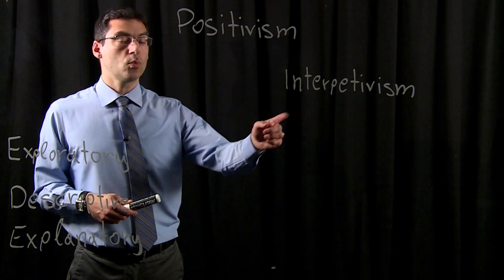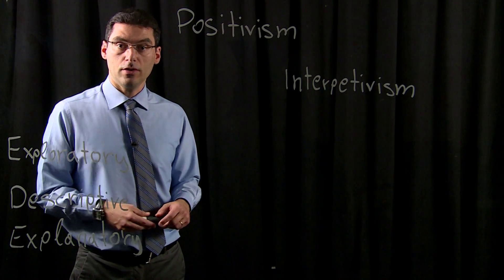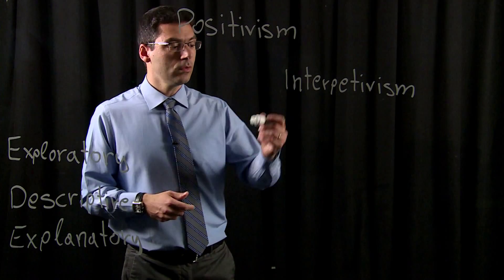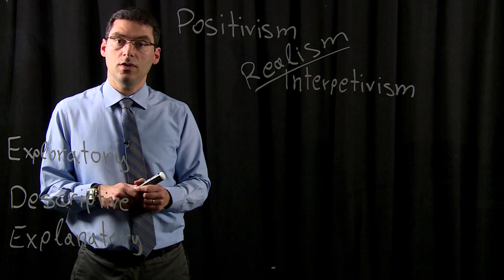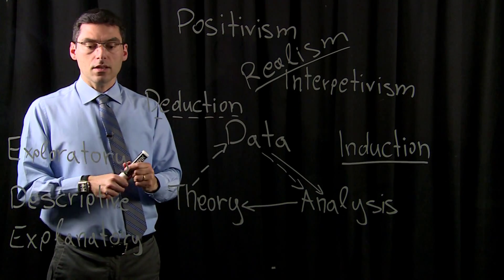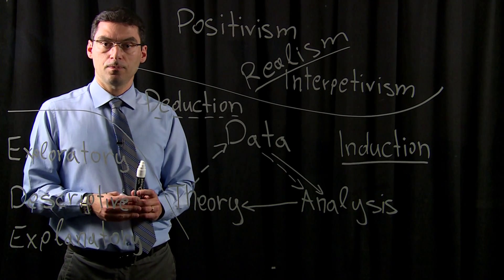Thesis planning - Research approach/classification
This video quickly describes the different types of classification of research. Quite useful for when preparing the "Research approach" or "Research philosophy" section in a Thesis.